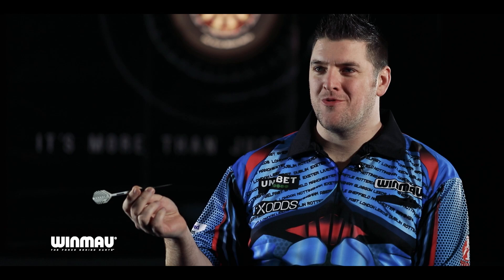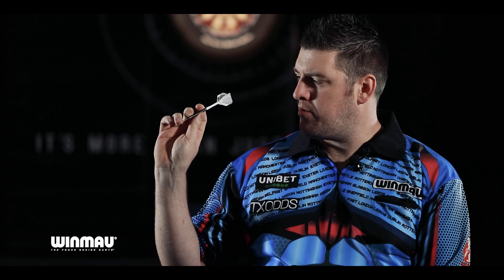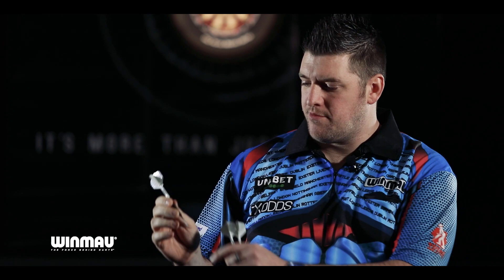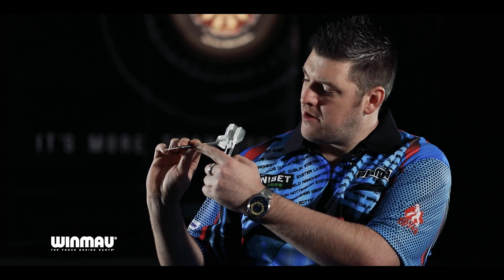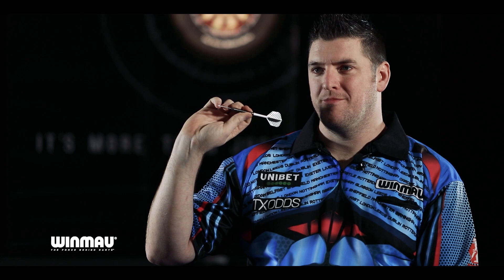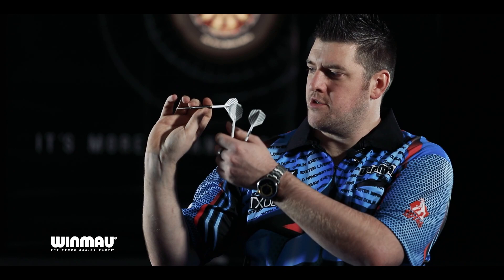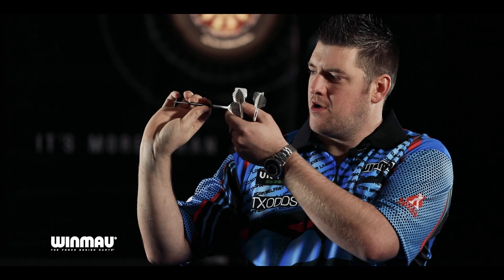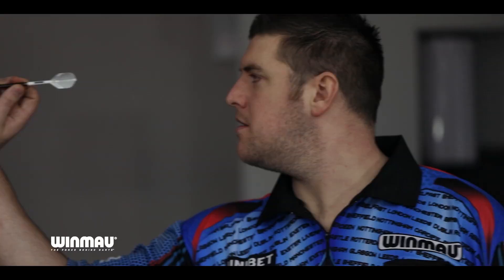Daryl Gurney Talks Practice, Passion and his Throw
Ahead of his return to Dublin in Premier League Week 4, we sat down with Daryl Gurney to talk about his approach to the oche, his throw and what it feels like to be a PDC major winner.